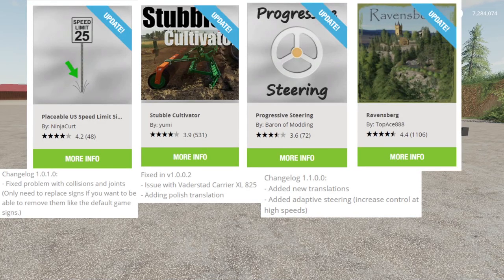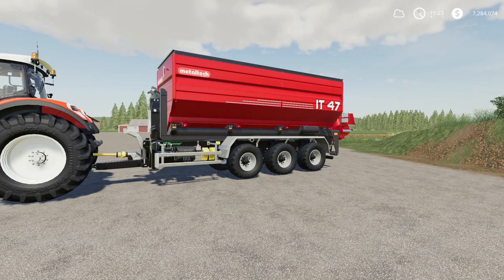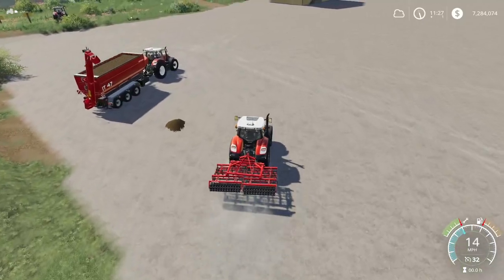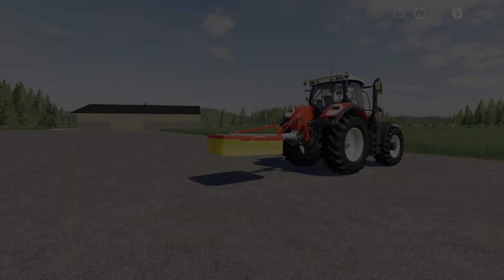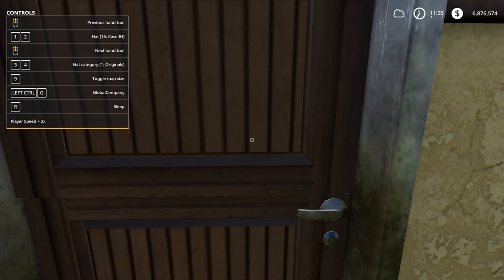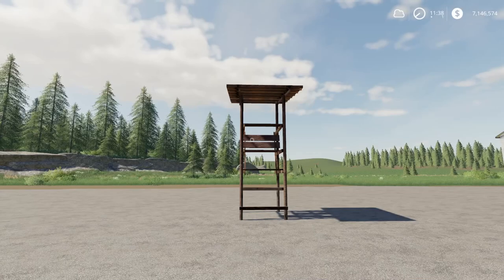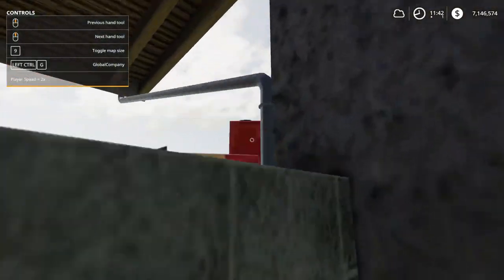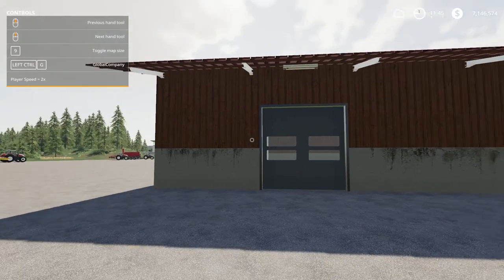IT RUNNER AUGERWAGON - Mod Review for 3/8/2021 - Farming Simulator 19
Daily review of all the newly released mods on the Farming Simulator 19 ModHub!  I review mods for all platforms, and mods for PC/MAC players only.  Enjoy!

Farmer Cop

Timecodes:
0:00 - Intro
0:40 - Mod Updates
1:47 - New Map!
2:00 - Selfmade Weight Pack 800kg-2500kg
3:47 - Metaltech IT 47 Custom
5:45 - Metal-Fach U457
6:46 - Robert DBS Pack
10:16 - WM-185 Mower
11:16 - Finnish Classic Hats
14:09 - Child's Mechanic-Shop
14:36 - Rusty Looking Multi-Fruit Silos
15:25 - Placeable Highseat
15:59 - Big Barn
16:55 - Small Garage With Shelter
17:48 - Old European Style Storage Barn
19:25 - Polish Garages
20:47 - Belgiumshed
21:18 - Lizard Shed With Gates